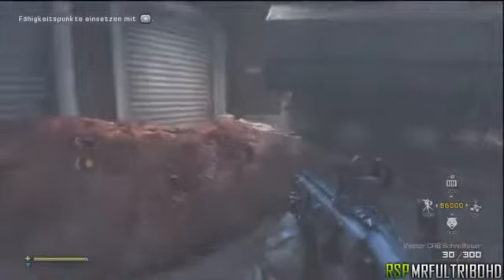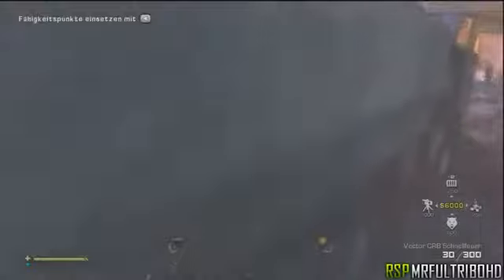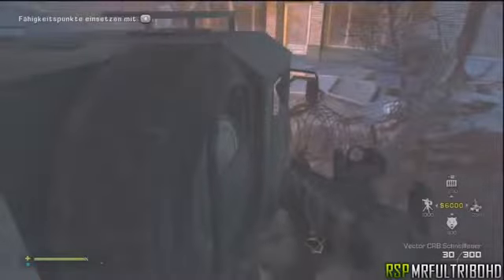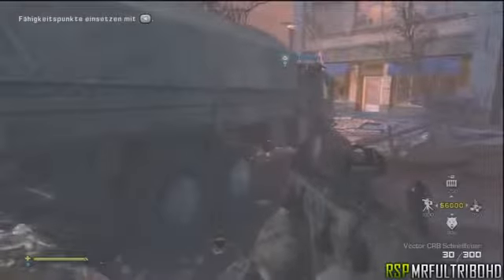Out of Extinction Mode Call of Duty Ghosts Glitches Out of Map Godmode Glitch in Aliens!